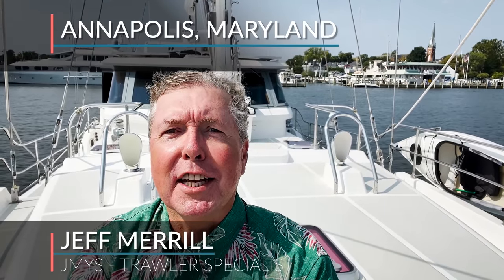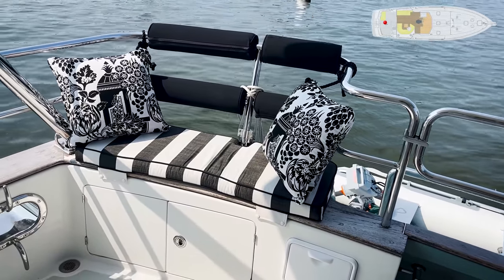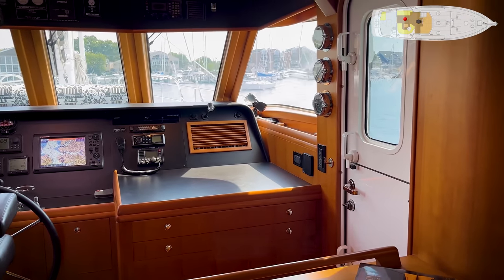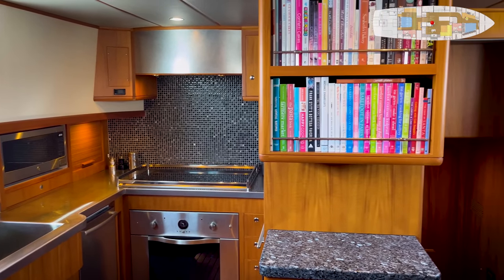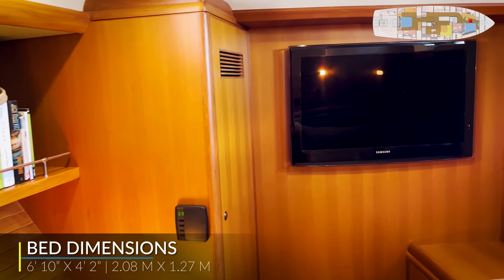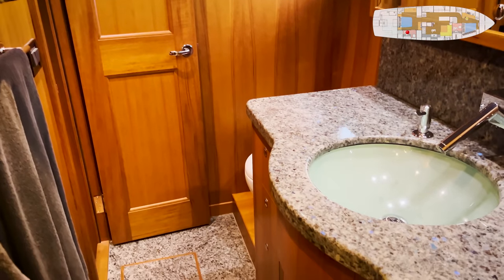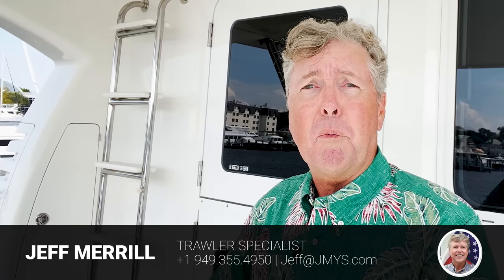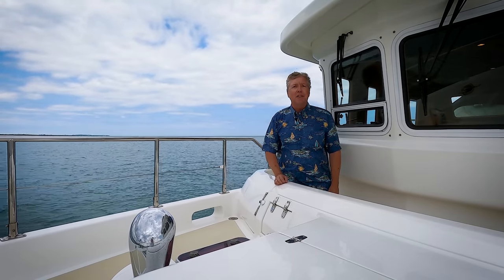NORDHAVN 56 – [Talk Through Tour] – SOLD!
The Nordhavn 56 motorsailer, or “trawlersailer”, is a proven ocean crossing yacht (2 Atlantic crossings) and a natural bridge between sail and power. The heritage of a trawlersailer comes from two decades of PAE experience building long range trawlers and fifteen years of Mason full displacement sailboats prior. Many said it would not be possible to offer the best of both worlds – you will need to get aboard Perelandra to see for yourself.

Perelandra is hull number six in the series and by selecting the pilothouse helm only layout, this larger interior option provides a more spacious layout with two cabins and two heads. She has preferred cruising closer to shore up and down the US eastern seaboard including visits to the Bahamas. Her well-balanced sail plan offers excellent underway sailing performance. If the wind disappears, you can continue on course under power with her whisper quiet Lugger long range continuous duty diesel engine.

Offered for sale by her original owners, this is an incredibly well thought out yacht with details too numerous to list, she exudes pride of ownership. Perelandra is available for inspection by appointment only as the sellers continue to enjoy her while searching for a new owner.

Offered by Jeff Merrill Yacht Sales, Inc. (licensed and bonded yacht brokerage in California,  Florida, Virginia and Washington).